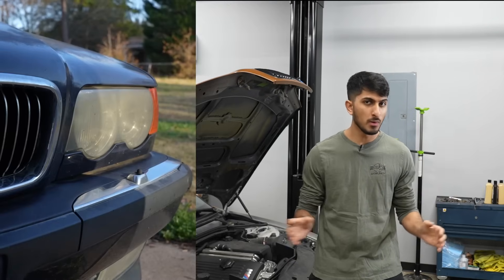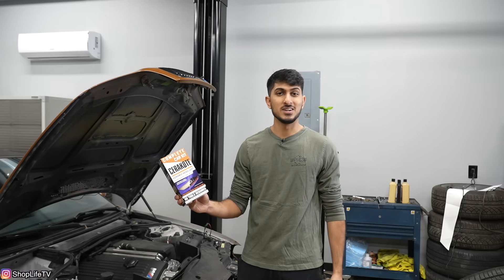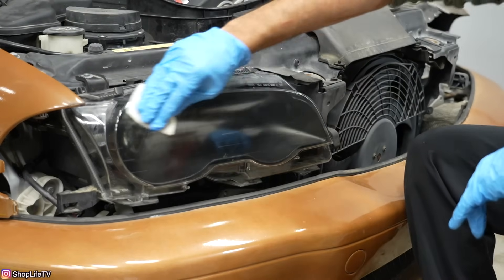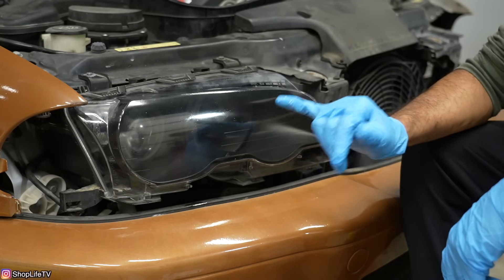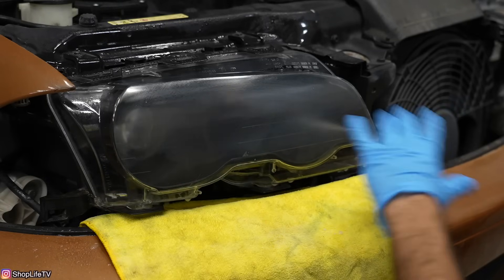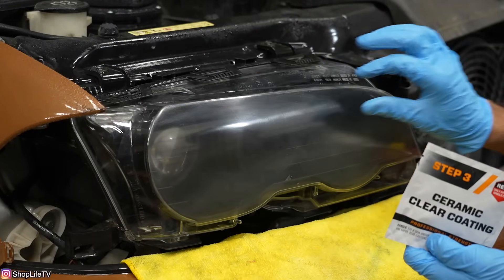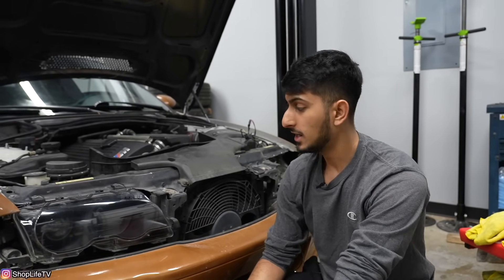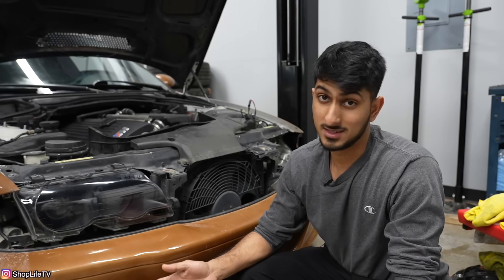THE BEST HEADLIGHT RESTORATION KIT I'VE EVER USED and it's cheap!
Restoring your headlights might be one of the easiest cosmetic enhancements you can do on your car. I came across this kit from Cerakote last year and it has been sitting on my shelf for 10 months. We finally tried it out on our Convertible BMW E46 M3 that had faded and yellow plastic lens on the headlights, and I was IMPRESSED! This is not a sponsored video by any means, but the results speak for themselves. The ceramic coating that was included almost felt like a wipe on clear coat that chemically bonded to the lens. Only time will tell, but I have high hopes and will update this video whenever I have anything to report. This kit should work on any type of plastic lens, whether it’s a headlight, fog light, tail light, fender light, maybe even your gauge cluster. The kit used is linked down below, it will make a good stocking stuffer!

Cerakote Ceramic Headlight Restoration Kit: